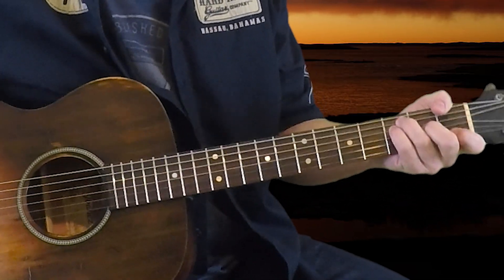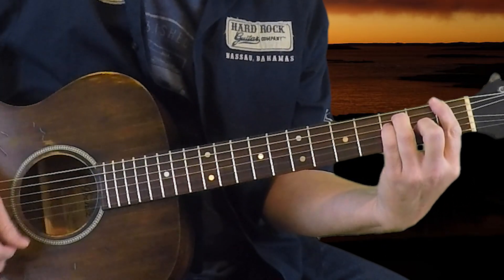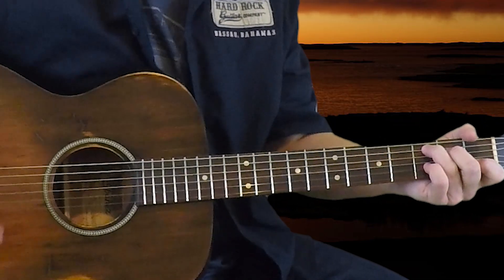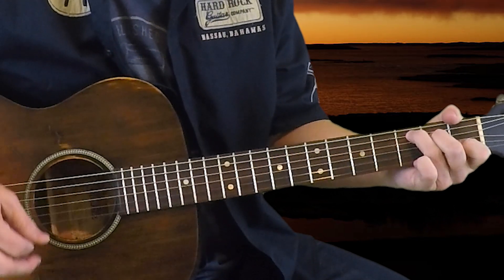How to Play I Hung My Head by Johnny Cash - Guitar Lesson